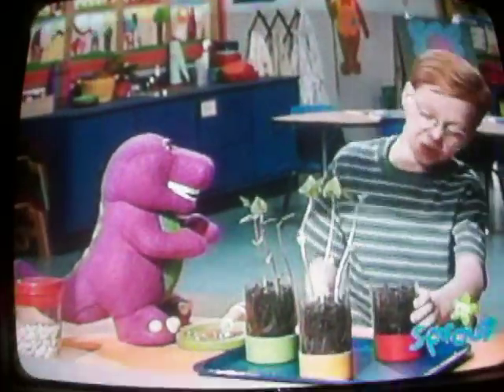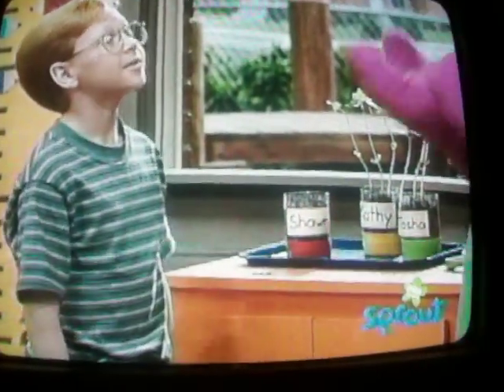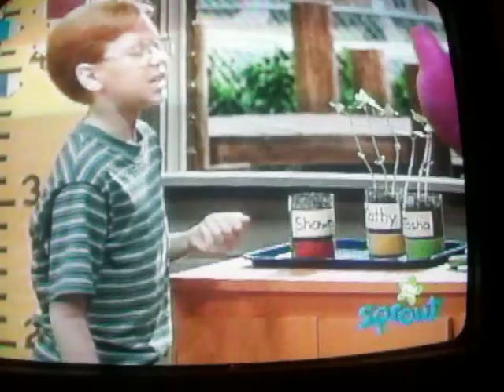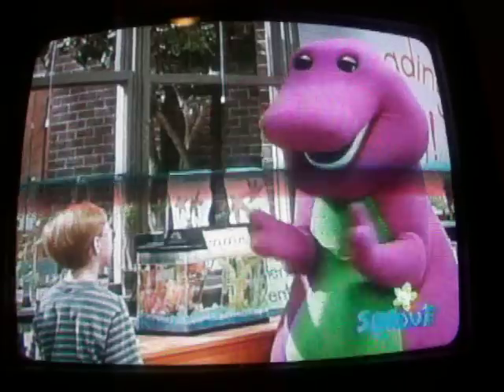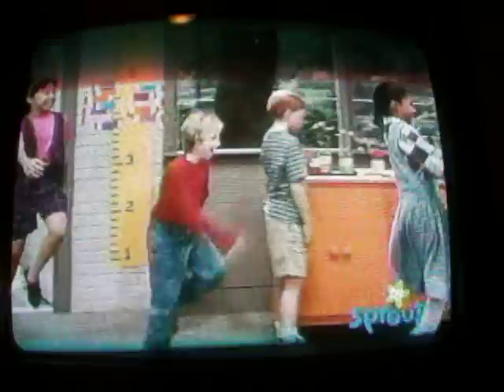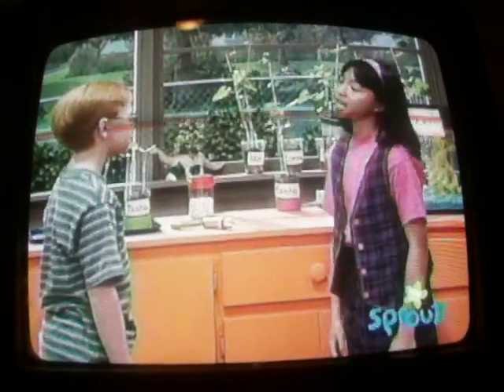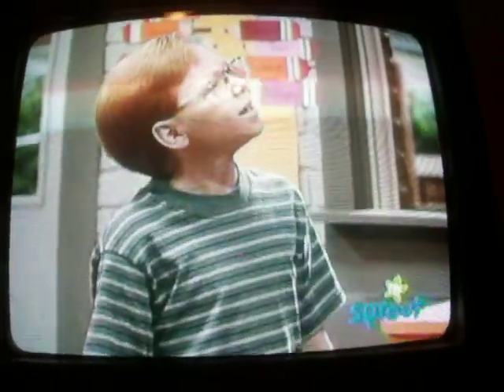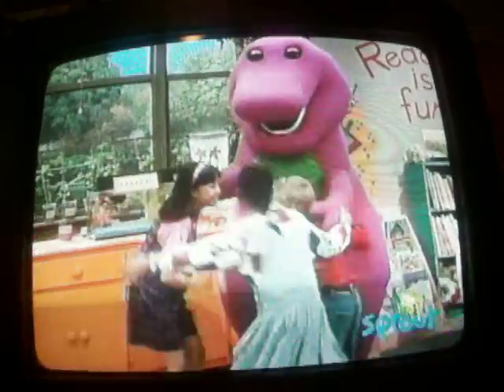OATS PEAS BEANS & BARLEY GROW.